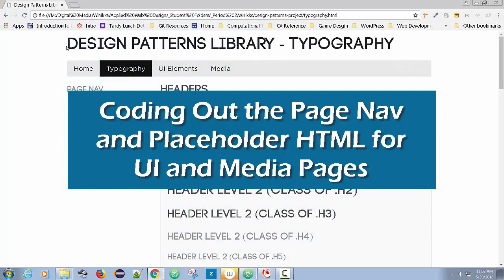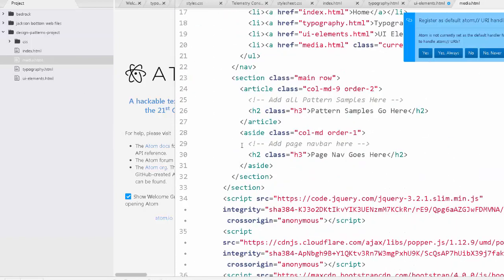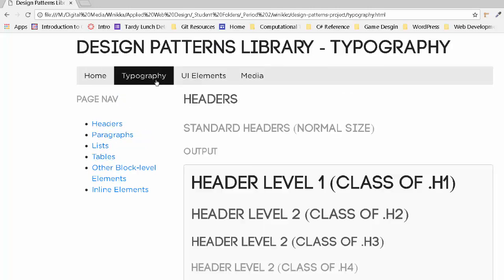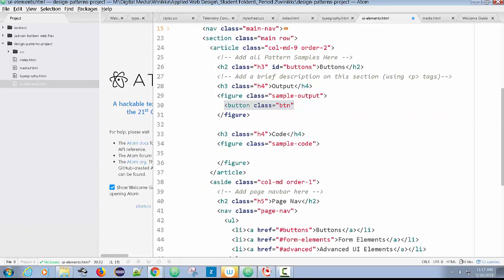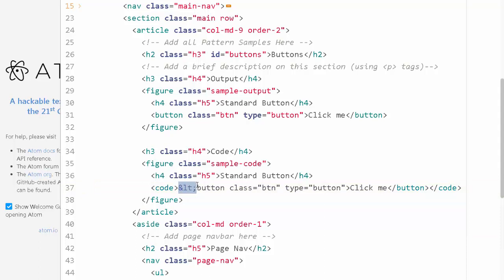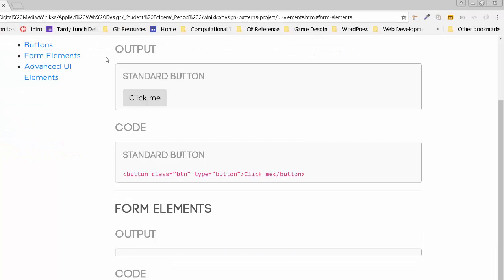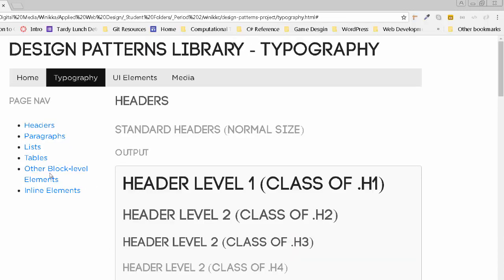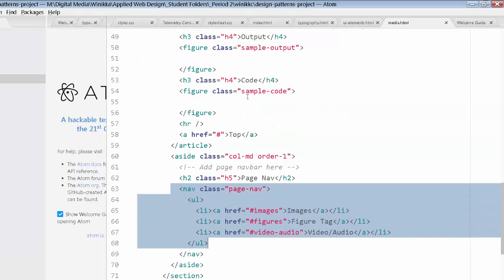Coding Out the Page Nav and Placeholder HTML for UI and Media Pages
In this part, we work on getting a page nav on media and ui-elements. I just cover setting up the structure for the remaining pages.

If you're one of my students, your job is to create the HTML output code and code samples for each page. I do plan to cover HTML forms and possibly some advanced UI elements, but I think I'll leave the rest of the HTML output for you to decide. After all, I do want to leave some of the choices up to you.